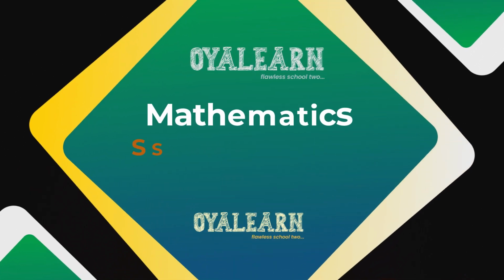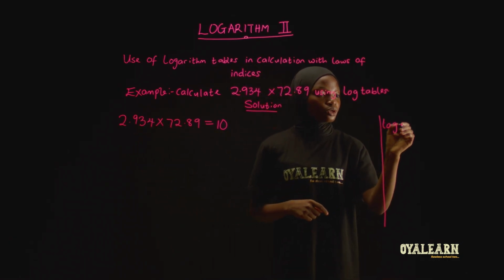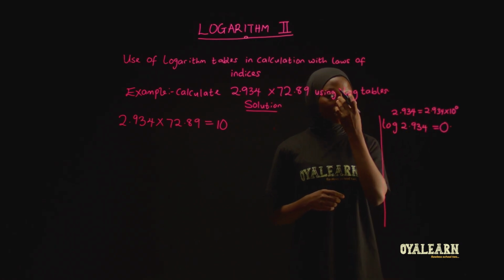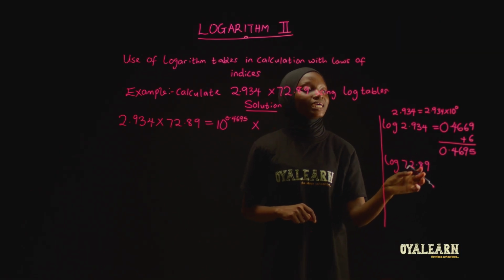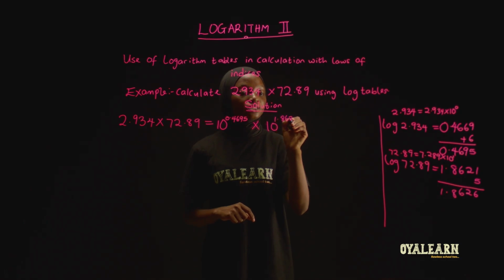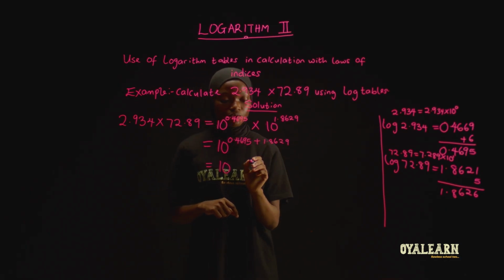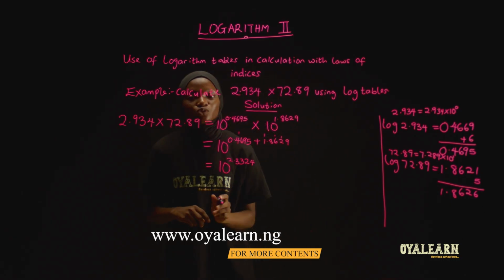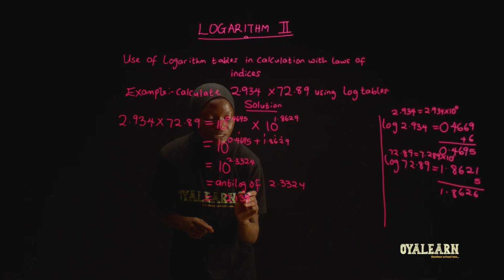SS1 |Logarithm II | Use of logarithm tables in calculations with laws of indices | Week 5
What You'll Learn:
Use of Logarithm tables in calculations with laws of indices.
Use of Log and Antilog Tables in Calculations.
Step-by-step solution to questions on Logarithms.